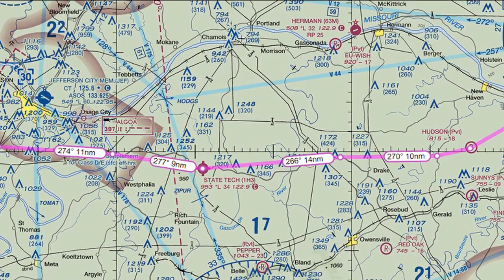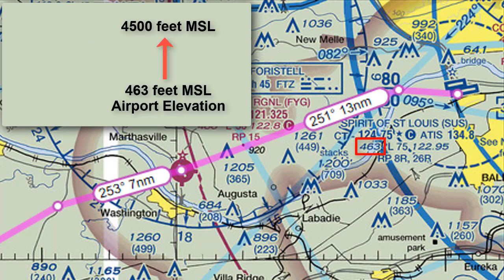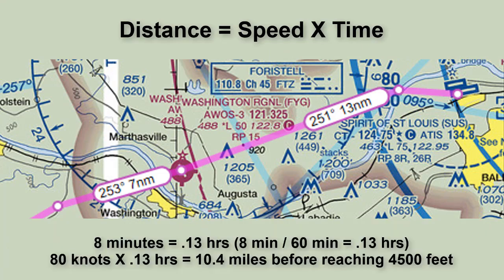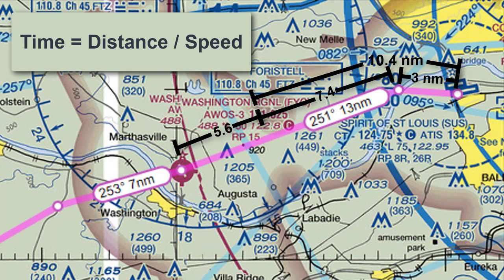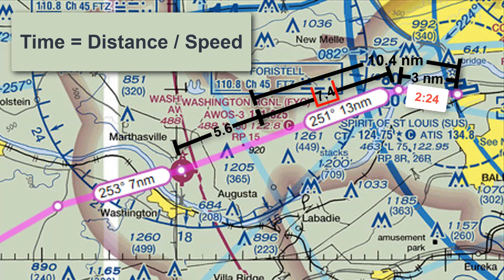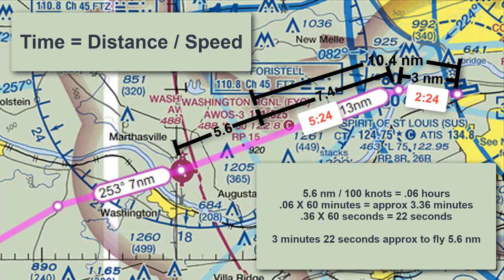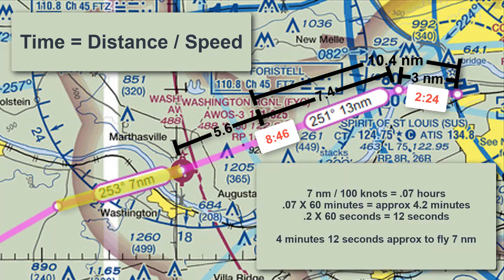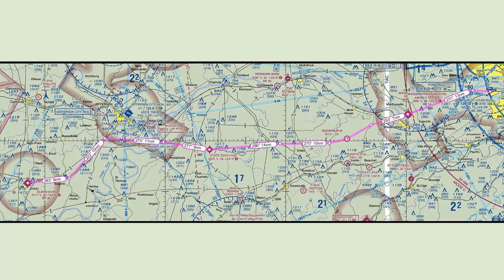Pilotage - Part 2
This video discusses how to calculate the time it will take to fly to each waypoint.  Learn to fly today!